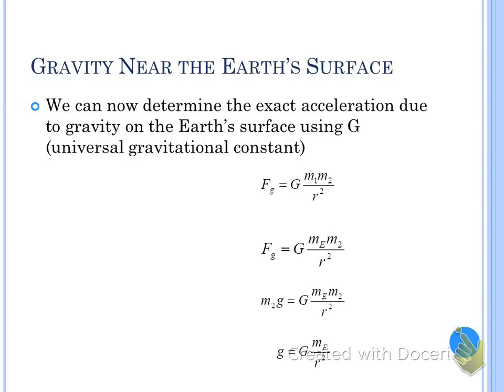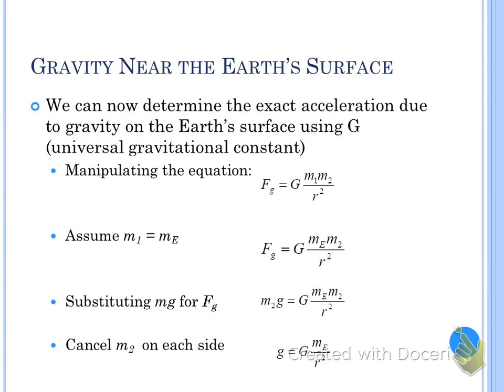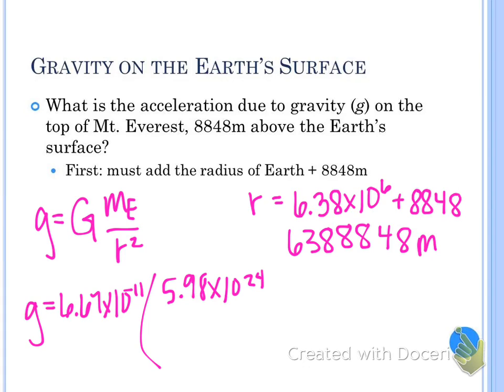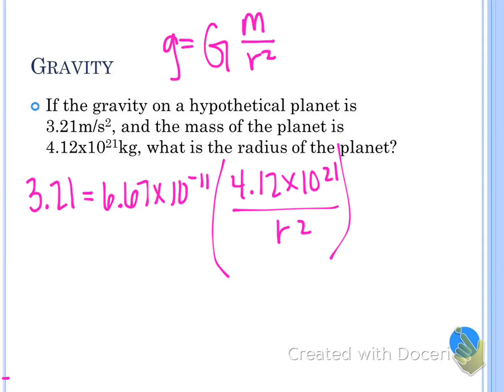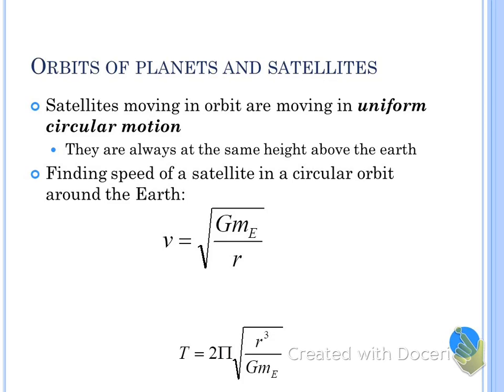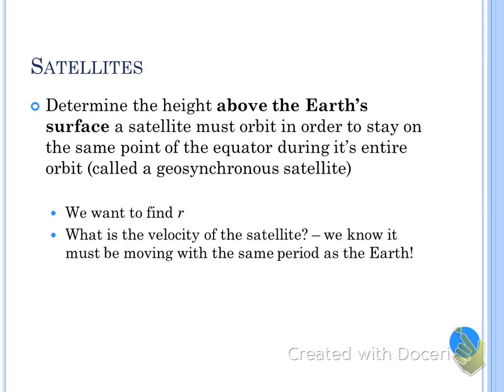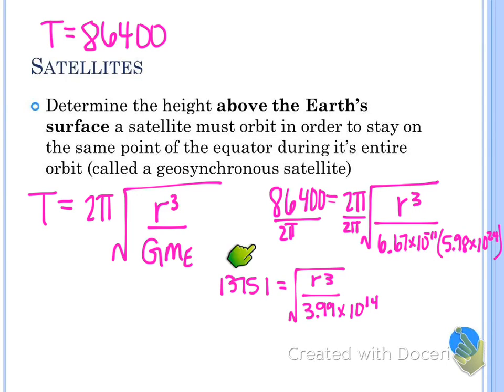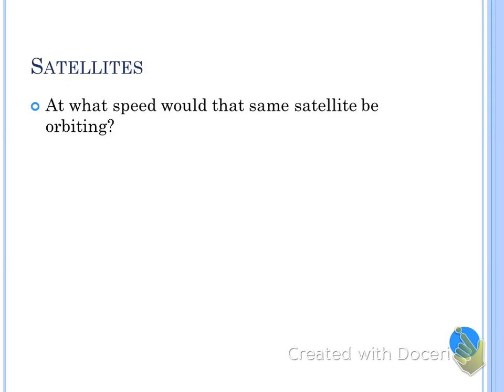HAP Gravity and Satellites 12.1.17